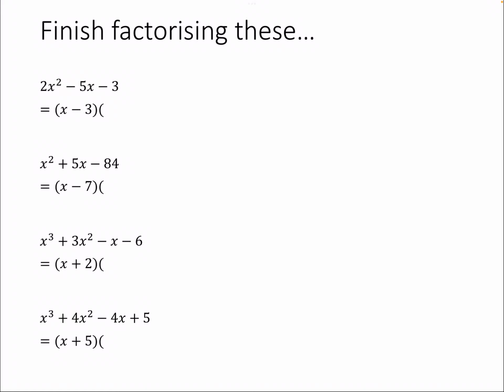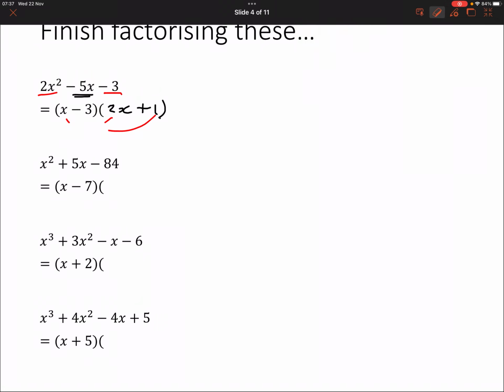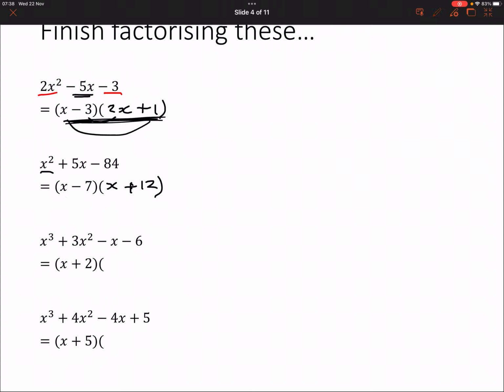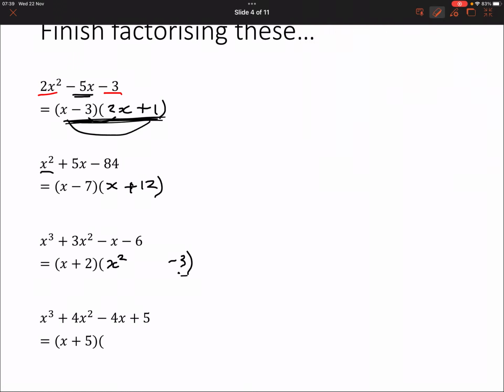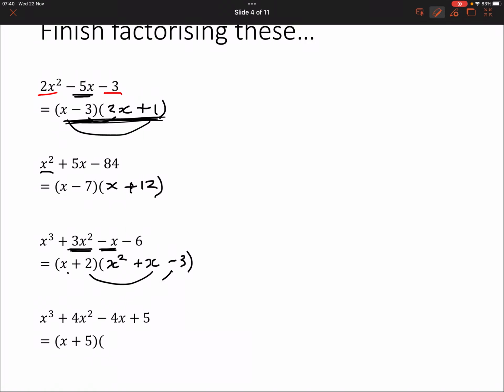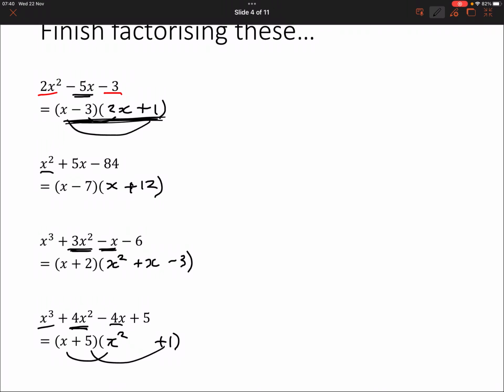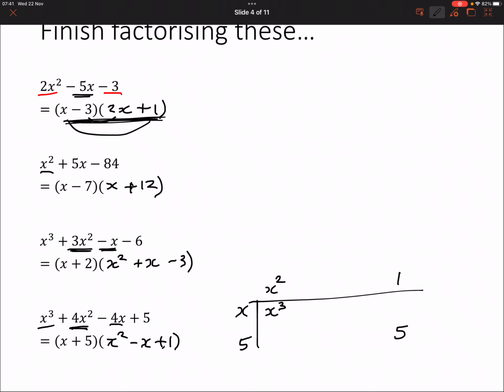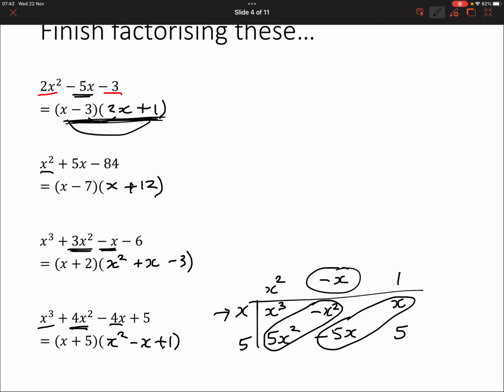factor theorem part 2